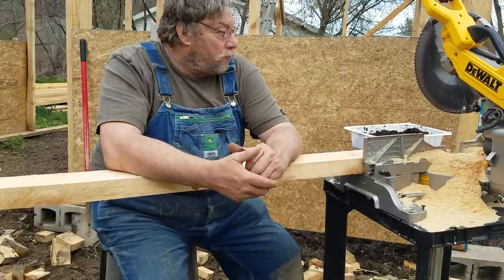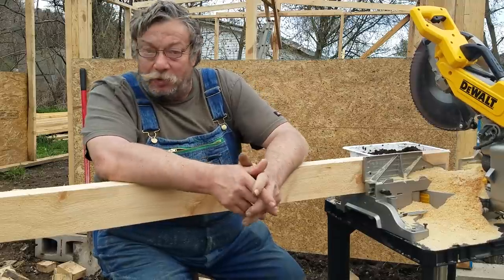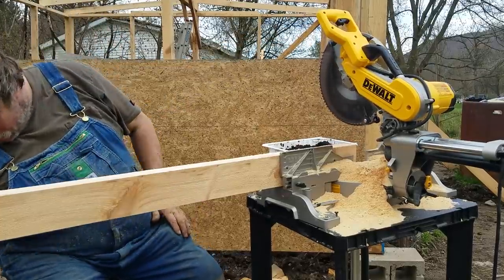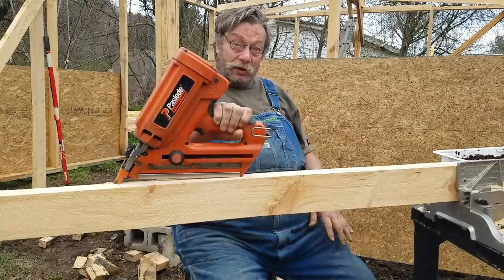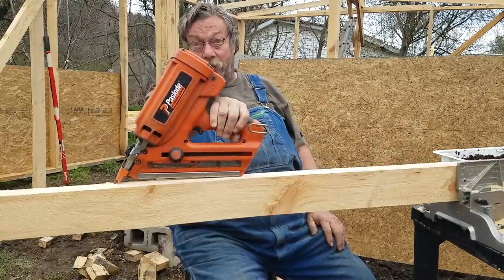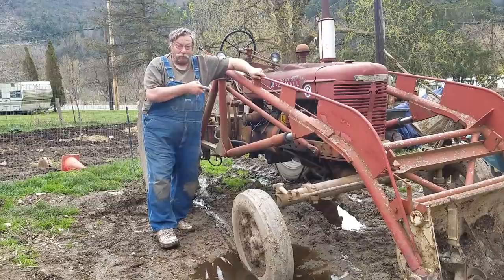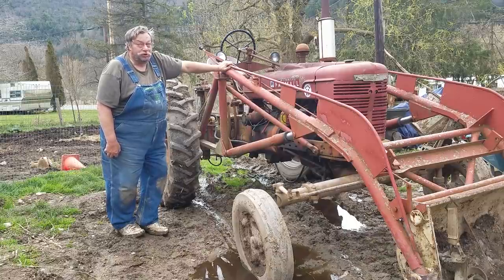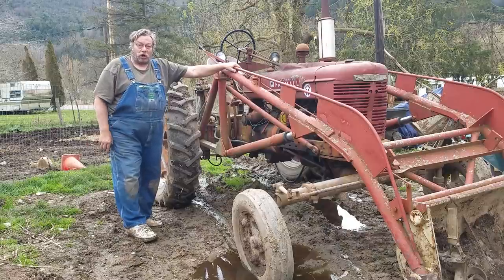Greenhouse is up! Details and cost!